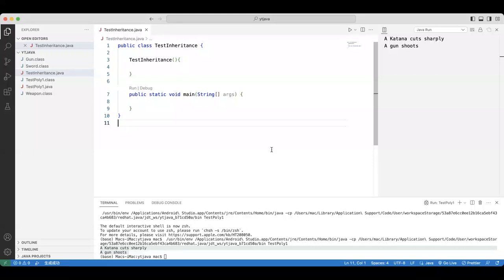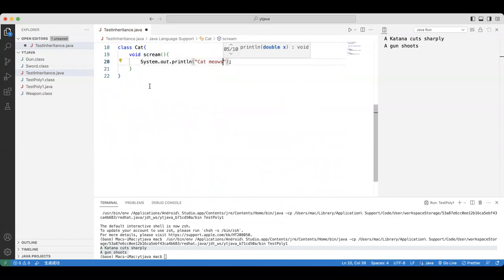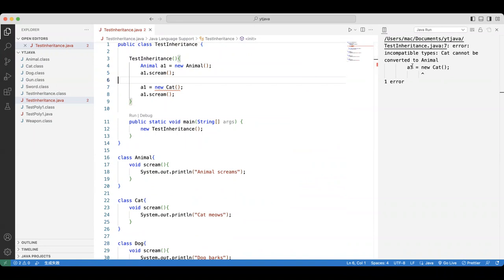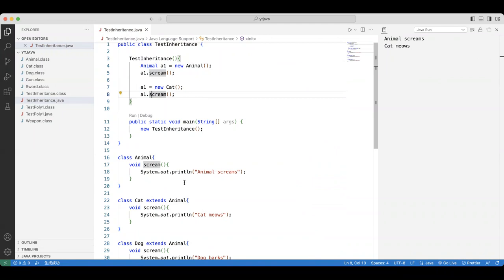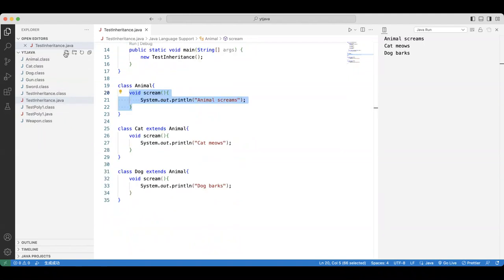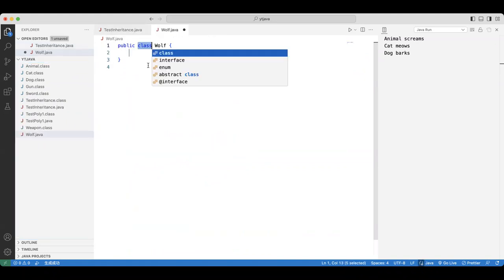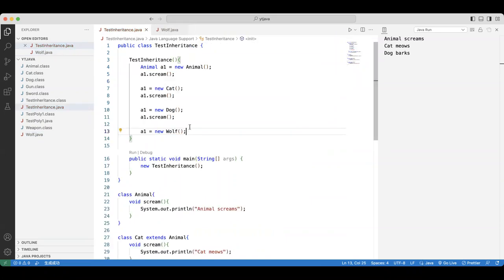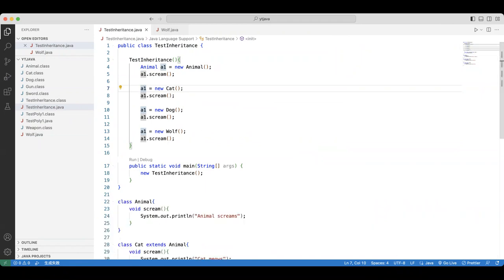OOP with Java - Why and How Inheritance Actually Works???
Why and how inheritance actually works? Let me me explain it in a quick video in the series of OOP with Java. The main point of inheritance is for polymorphism.

To get all the latest update iOS App, iPhone & iPad App, Android OS, Android App for Samsung & Oppo & LG especially Flutter App Development, I encourage you to subscribe to my channel, and don't forget to share this video to your friends on your social networks like Facebook, Twitter, G+ or even Reddit.